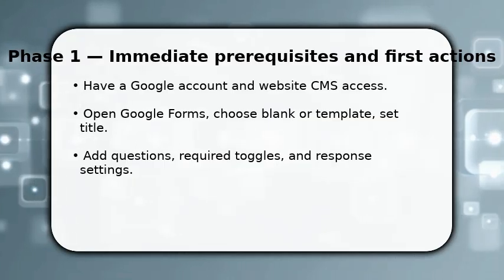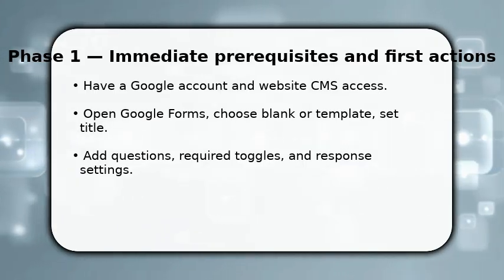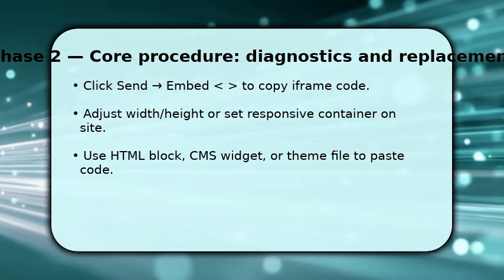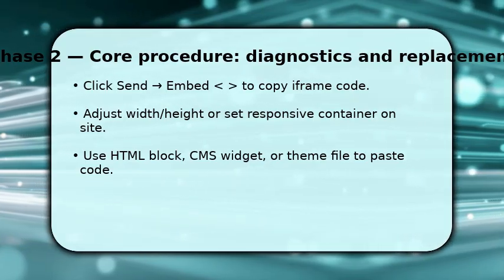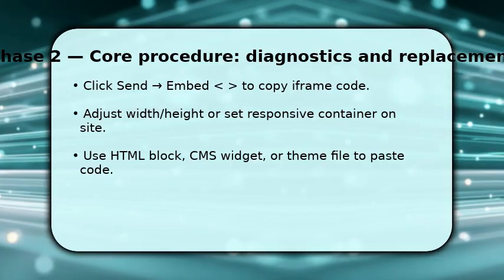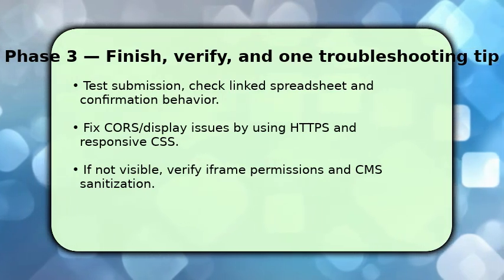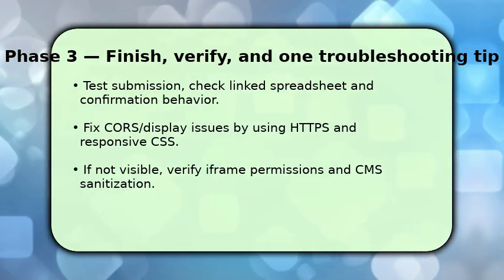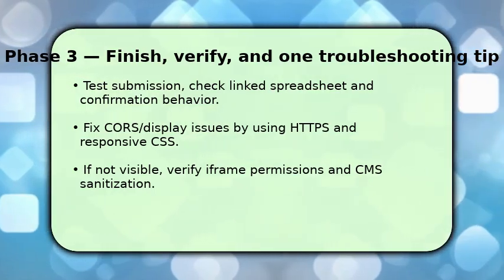How to Add Google Form in Website - Step by Step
How to Add Google Form in Website - Step by Step | 🔒 Surfshark VPN Deal — Stay private and secure. $1.99/mo + 3 Months Free ▸

Learn the step-by extricate process of integrating Google Form into your website with our comprehensive guide. From setting up a form to embedding it seamlessly, discover how you can enhance user engagement and collect valuable data efficiently.

how to add google form, integrate google forms, embedding google survey, website integration of Google Forms, collecting feedback with Google Forms,